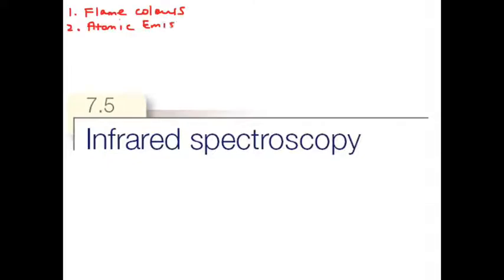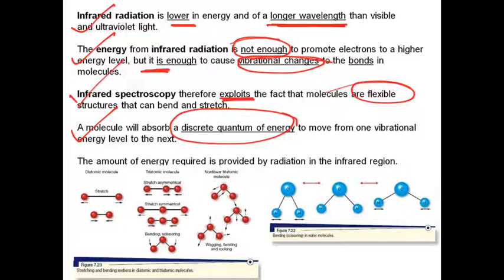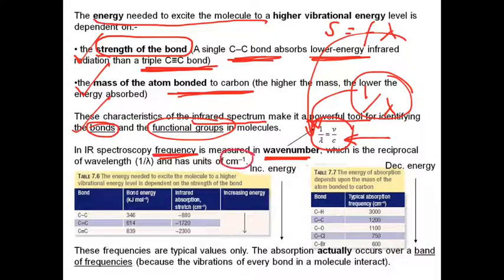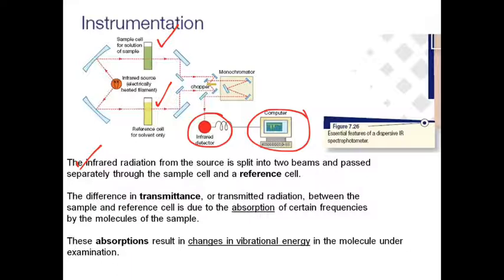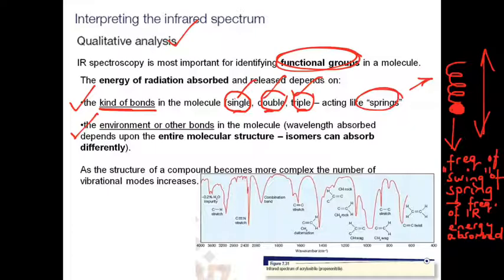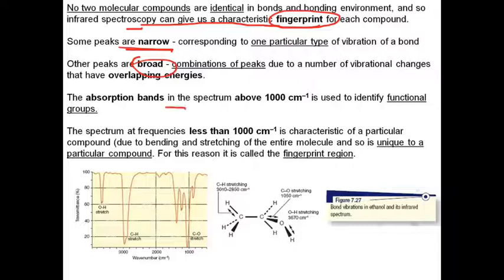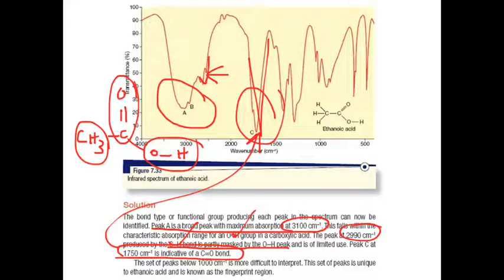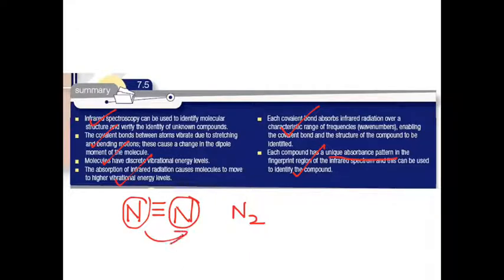Chem34 7E IR